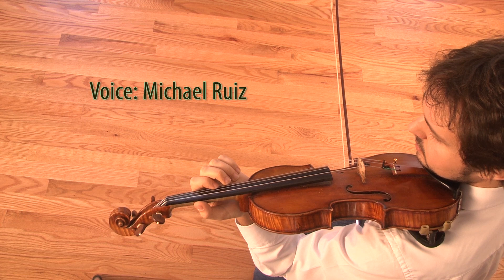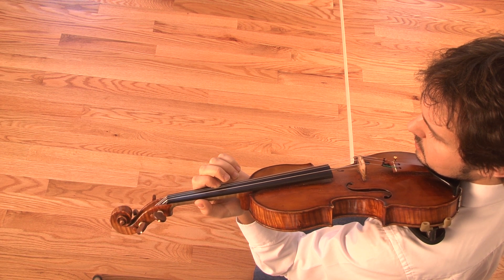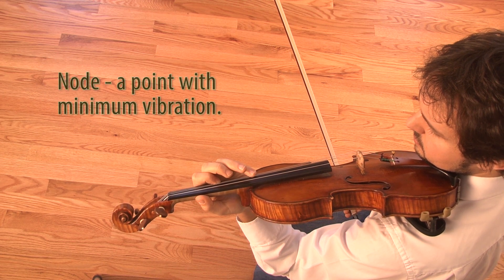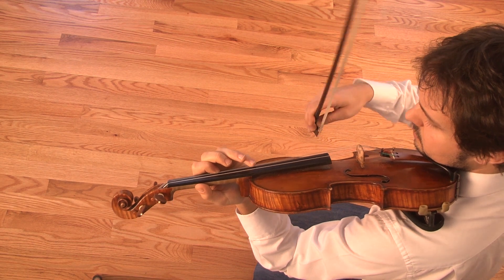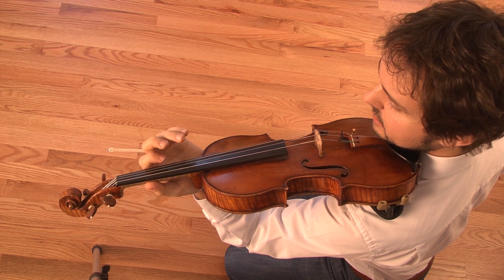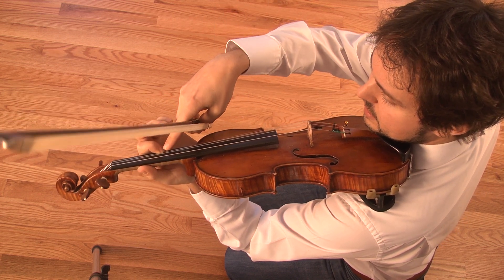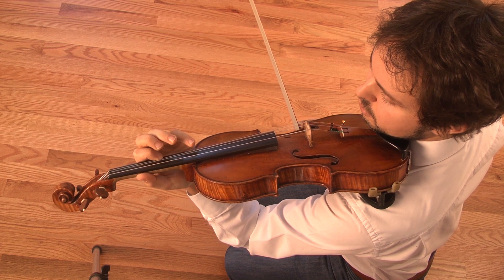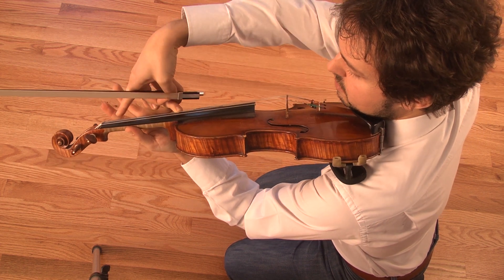The Fourth Harmonic and Sibelius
The physics of inducing the fourth harmonic on a violin is explained. This is an example of an artificial harmonic and the timbre is whistle-like. An excerpt of the Sibelius violin concerto is included, which illustrates the use of artificial harmonics. The violinist is William Michel.